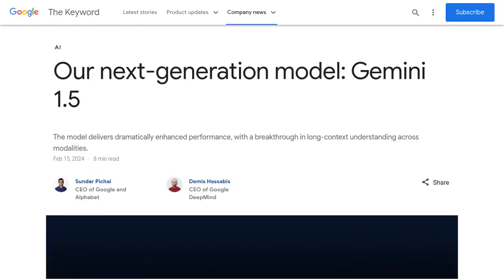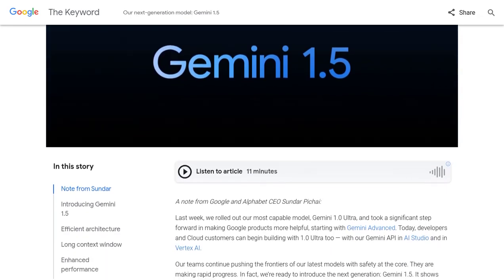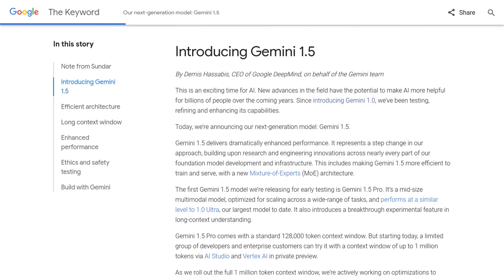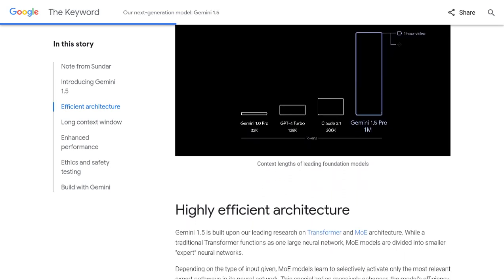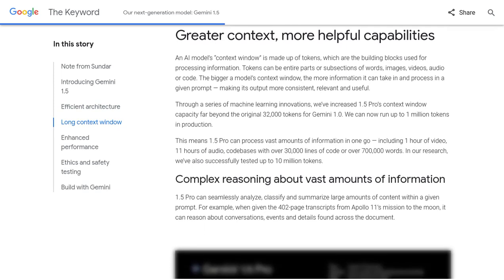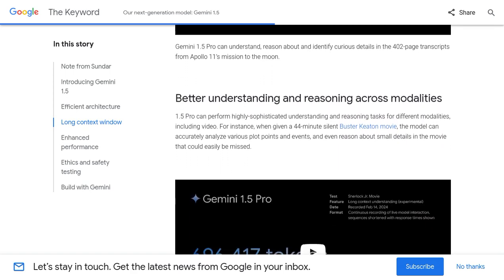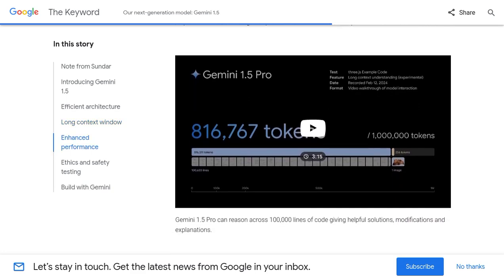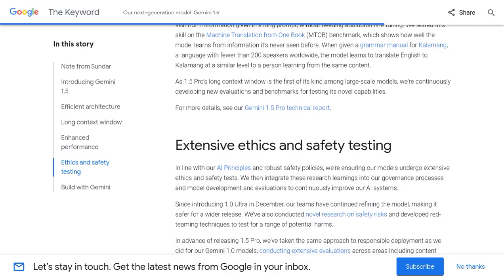Introducing Gemini 1.5: Google's Next-Generation AI Model with Enhanced Performance and Long-Context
Google has announced its next-generation model, Gemini 1.5, which has improved performance and long-context understanding across modalities. It utilizes a Mixture-of-Experts architecture and has a context window capacity of up to 1 million tokens. The model has undergone extensive testing and a limited preview is available. Comments discuss the potential benefits and limitations of the new model, including concerns about accuracy and cost, comparisons to GPT-4, and the use of Gemini for coding tasks. Some users have found Gemini to outperform GPT-4 in certain scenarios. The paper and pricing information are also shared.